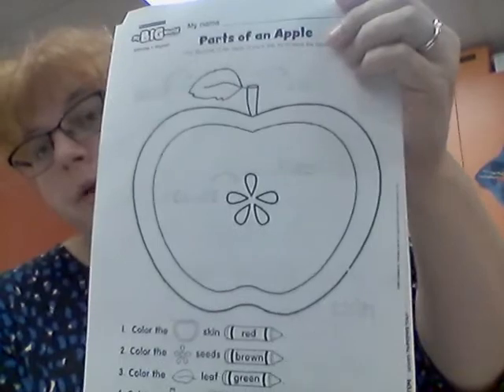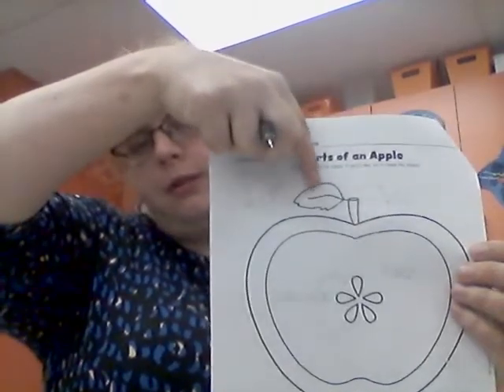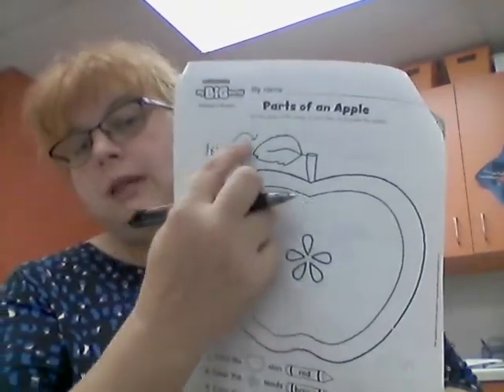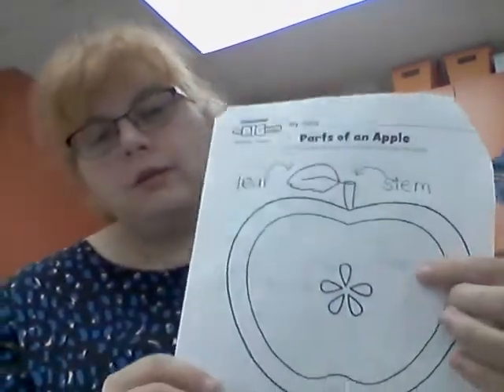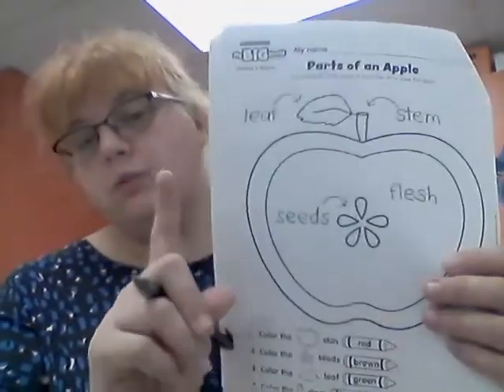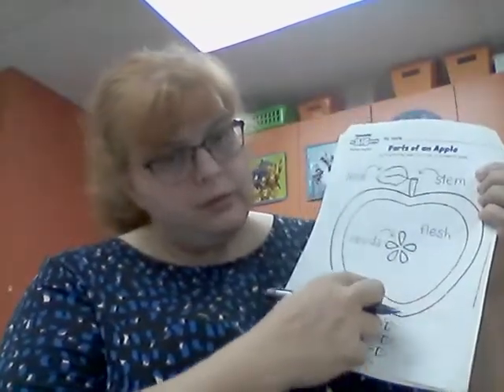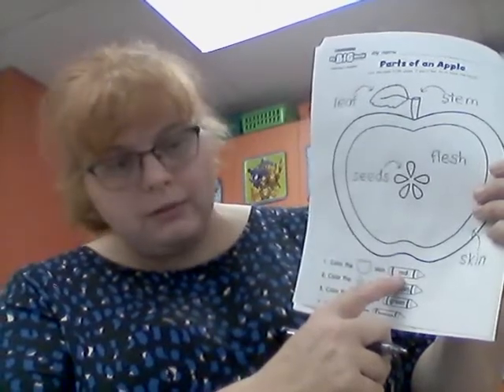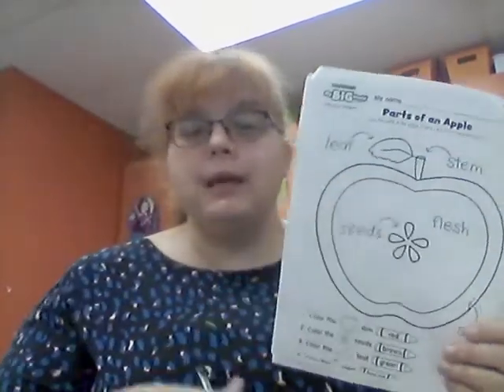Parts of an apple Monday sep 28